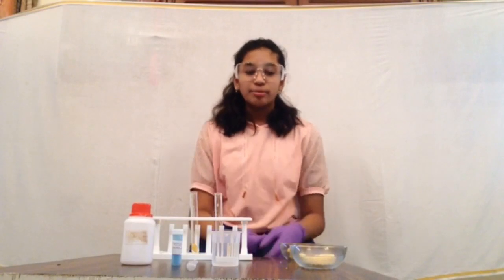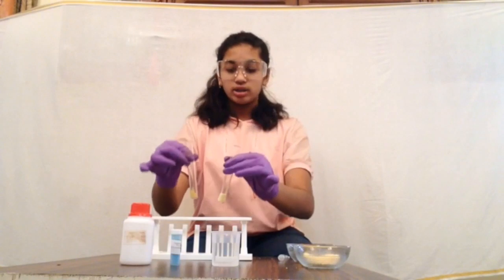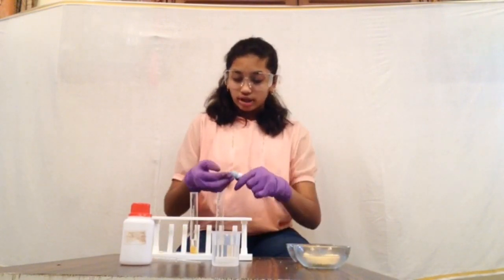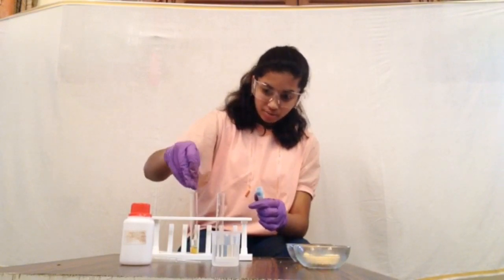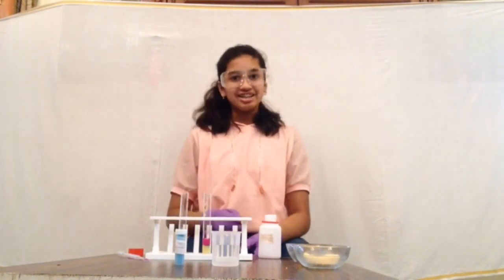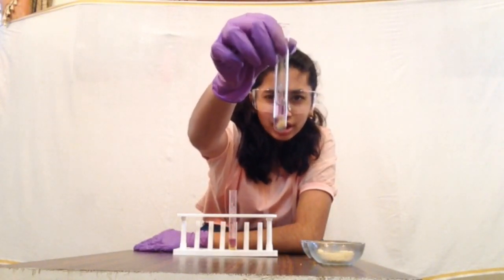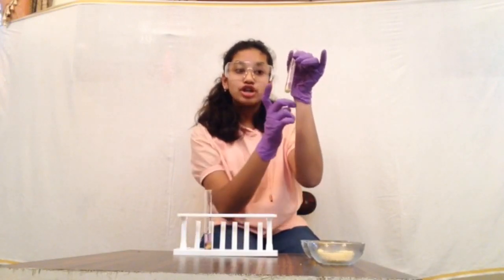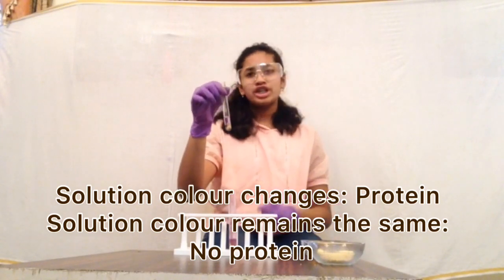Test for Protein!!!